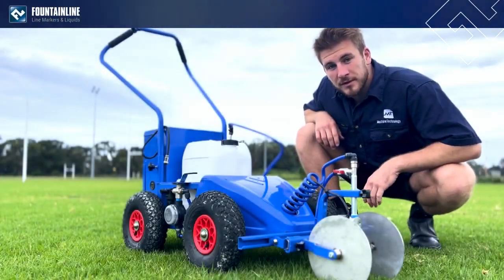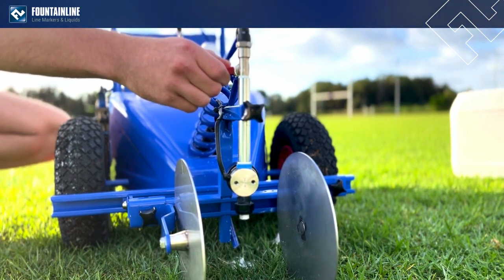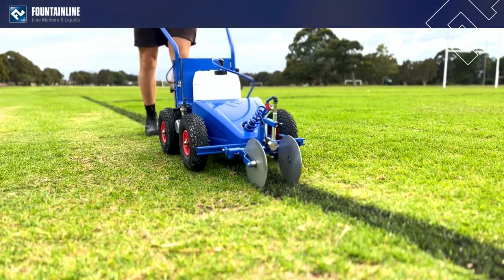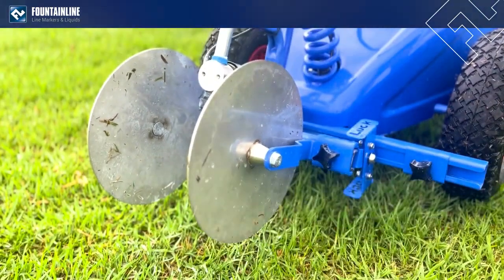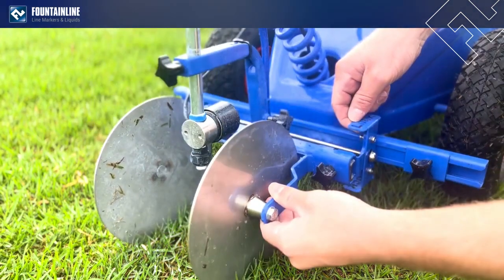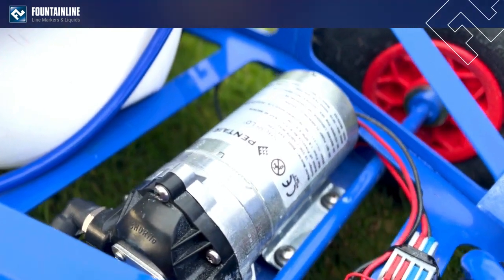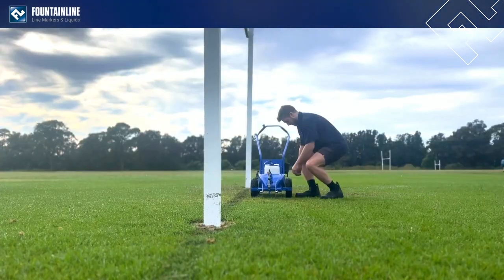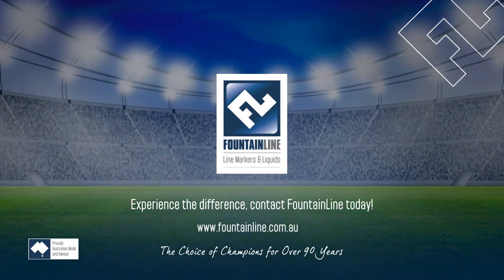ProLine Drop & Go: Walk Around